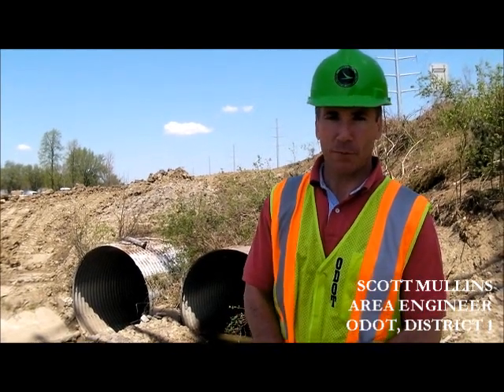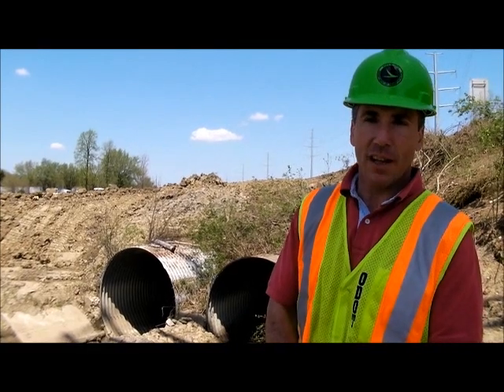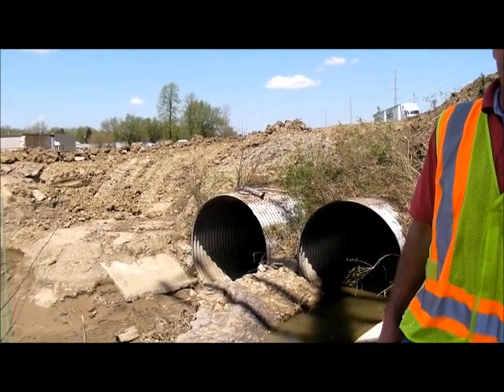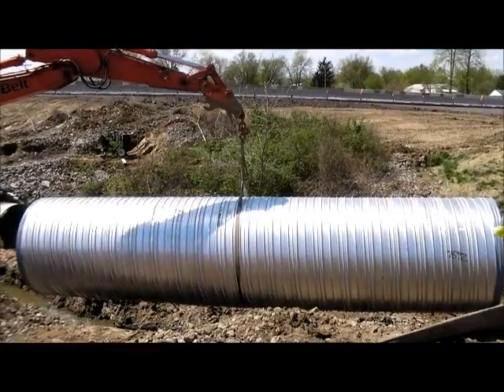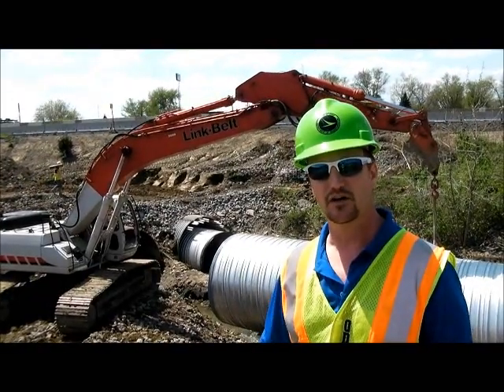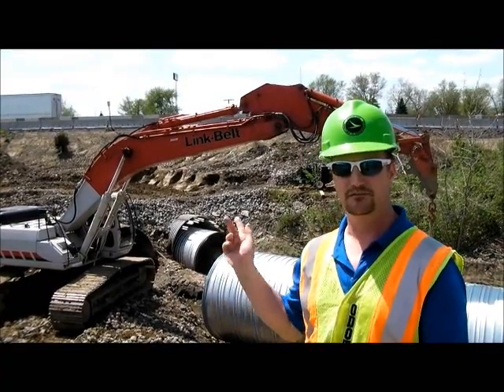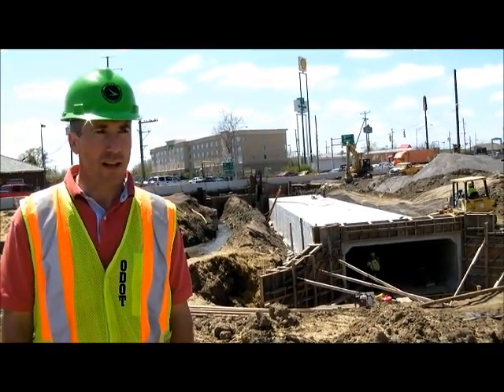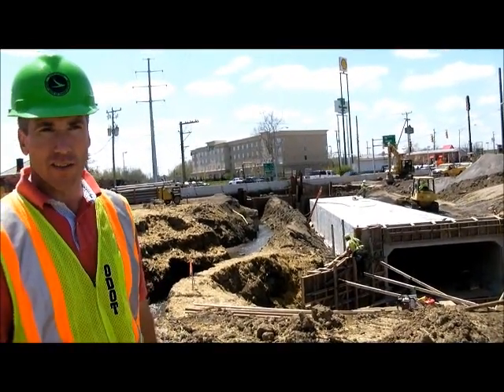Drainage Work State Route 117/309 and I-75 Lima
Drainage installation is one of the first operations to take place on major highway construction projects. Area Engineer Scott Mullins and Project Engineer Luke Johansen describe part of the process with a focus on culvert lining and box culvert installation.